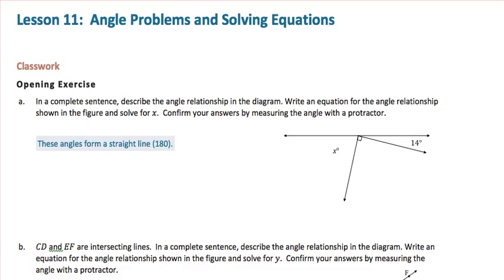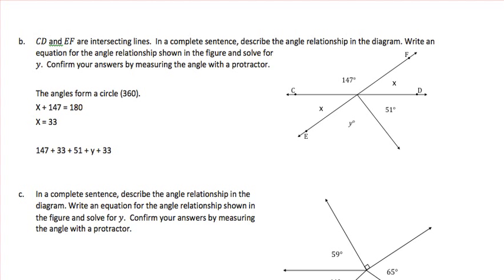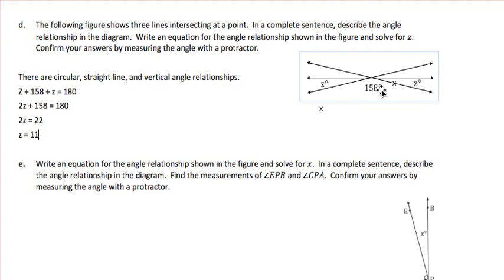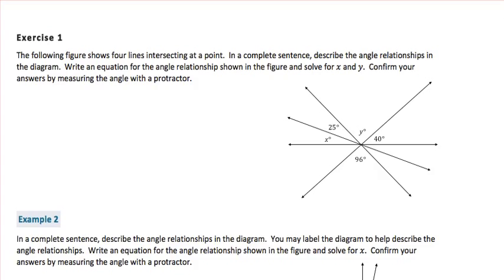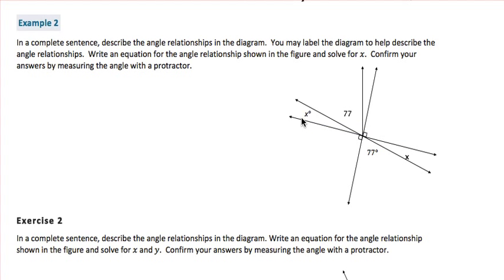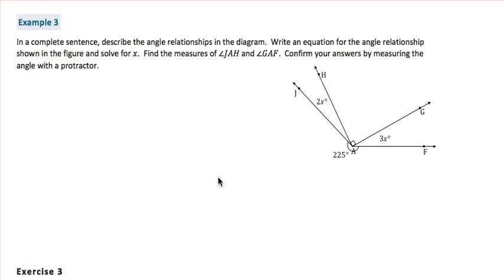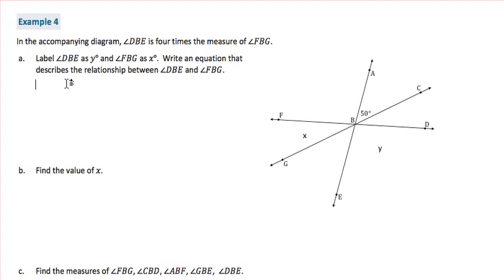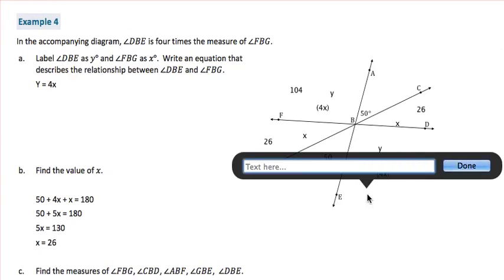PA Module 3 Lesson 11